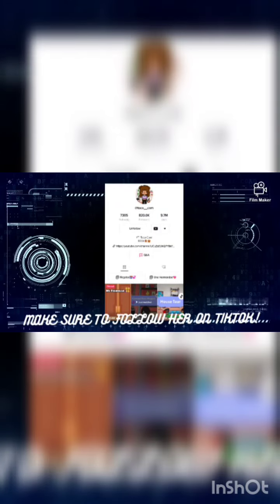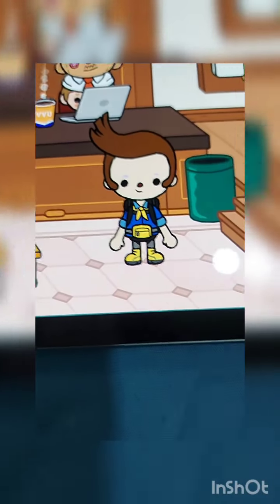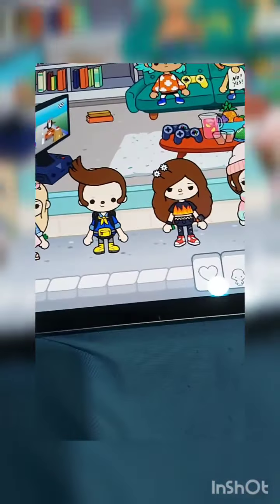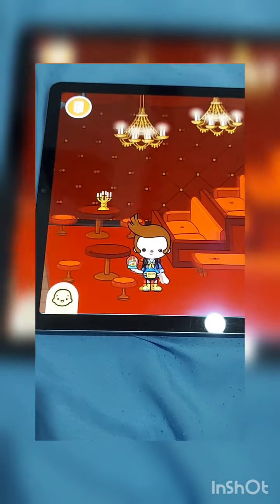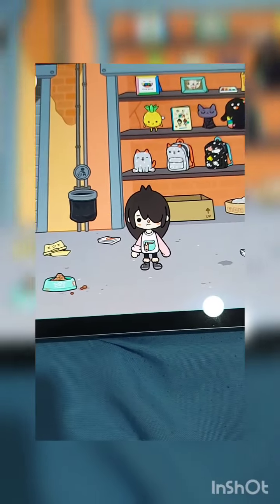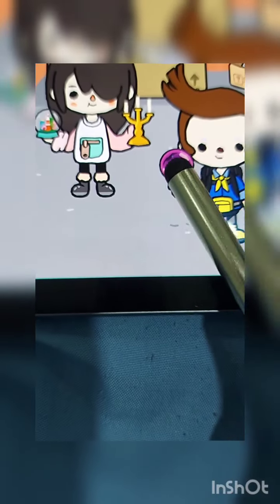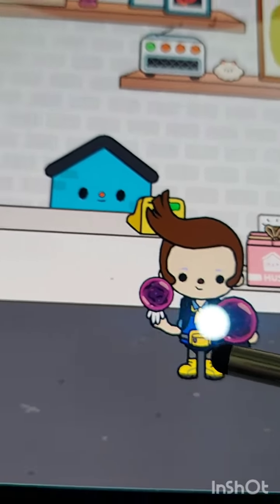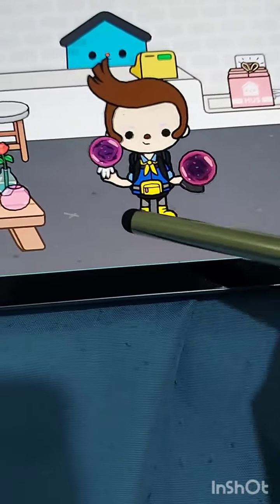How to get the New Crumpet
HI GUYS!

SO I GOT THE NEW CRUMPET!

so, if you are español, don't worry i will download the spanish part :)